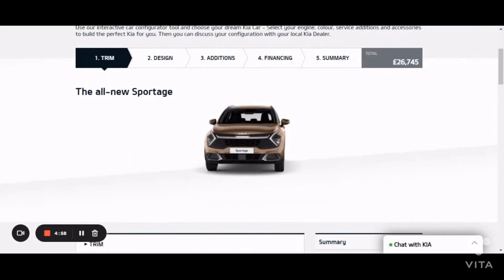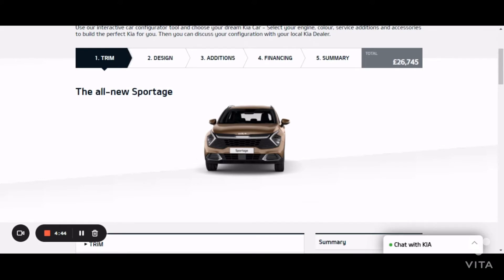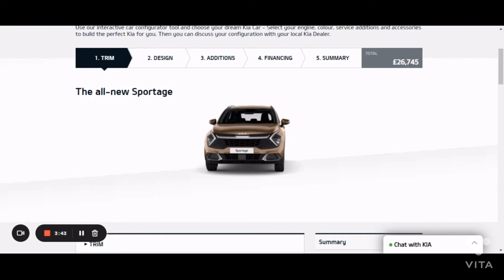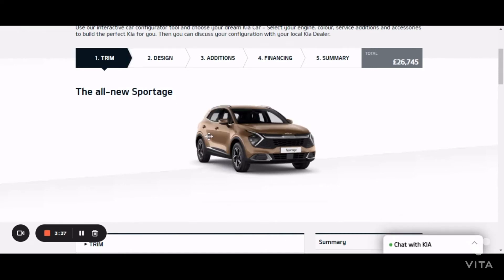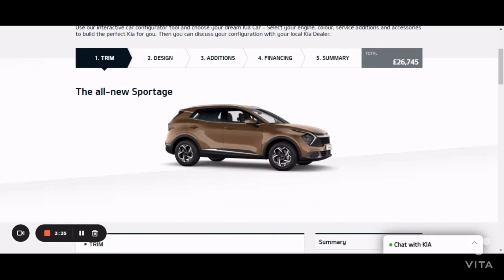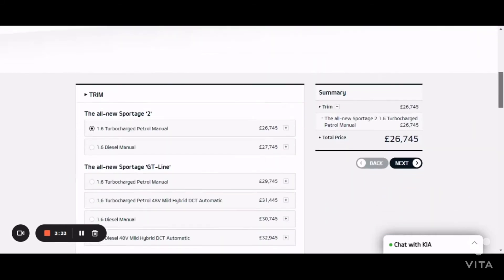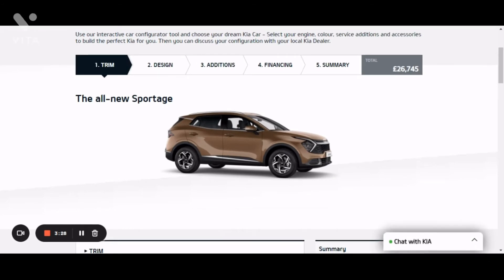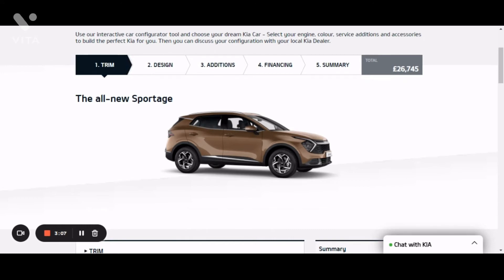All new Kia Sportage 2022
Look at this new Kia